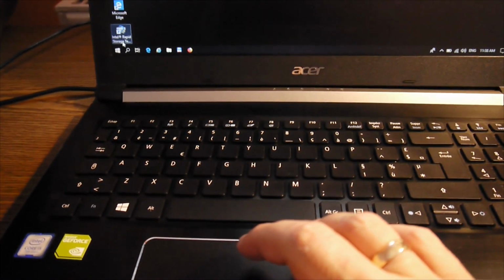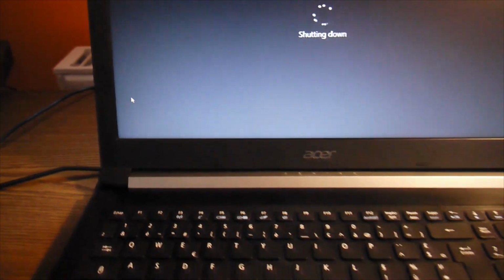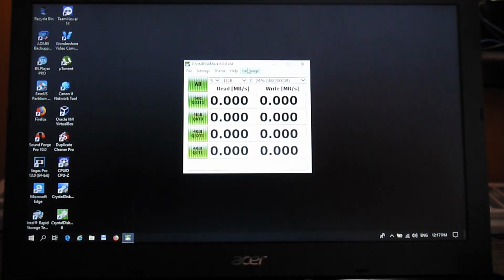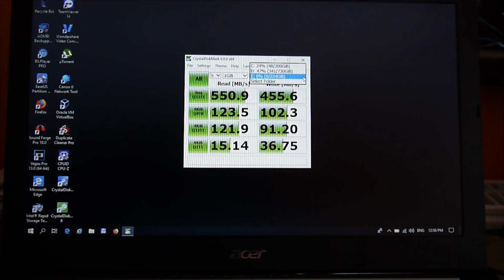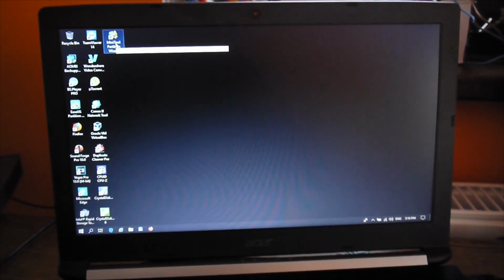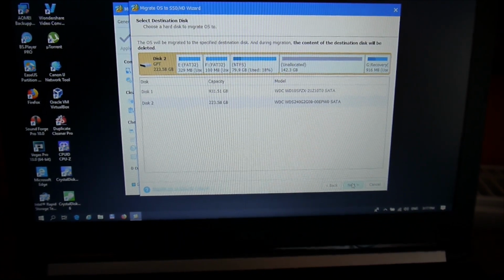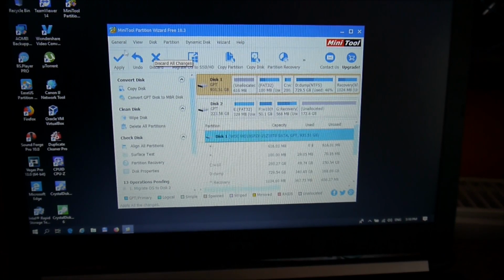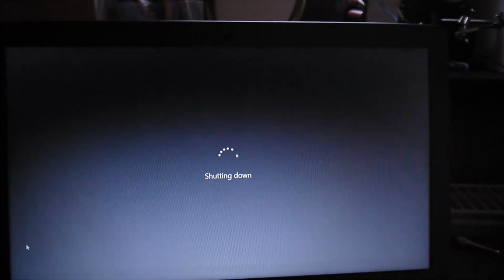Best Acer Aspire 5 A515 51 dismantle upgrade RAM and M.2 SSD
Good news! The mainboard Charmander_KL is supporting  NVME SSD ! Please see the video in the link right up corner!
Acer Aspire 5 A515 51G series dismantle , how to upgrade DDR4 and second bootable M.2 SSD.Also some HDD&SSD speed tests and how to migrate OS from HDD to SSD without loosing data.
Need a multimeter? ..check this